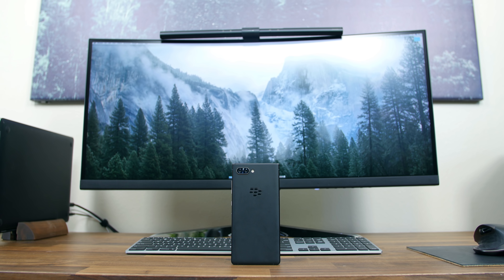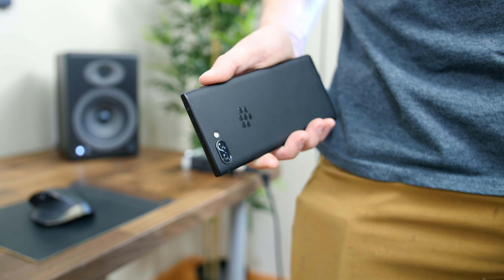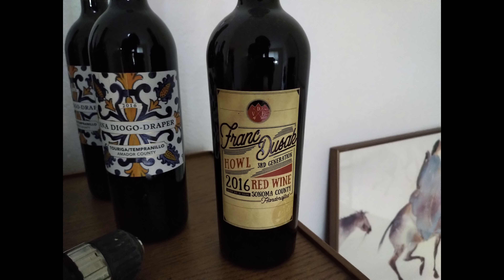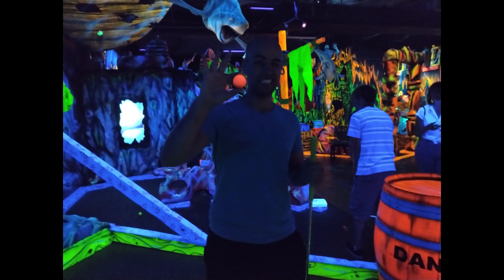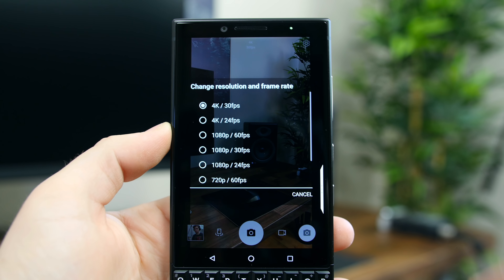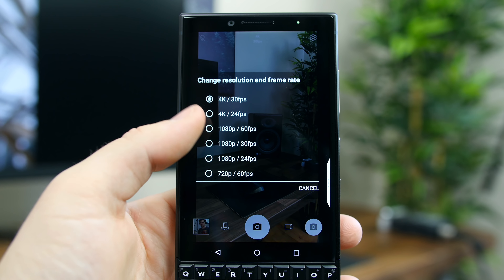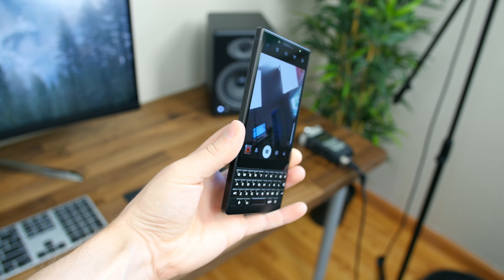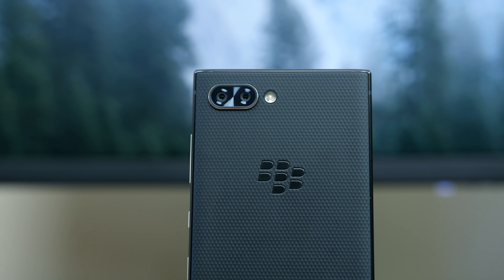BlackBerry Key2 30 Day Challenge: Camera Review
Beau HD will be using the BlackBerry Key2 as his daily driver for the next 30 days, sharing his experience with the handset along the way. Today, he is sharing his impressions of the Key2's camera performance.

Some of the features of the Key2 include a more modern appearance with taller physical keys, Snapdragon 660 CPU with 6GB of RAM, dual 12-megapixel rear-facing camera sensors, large 3,500mAh battery, and Android Oreo with a host of unique security features and apps. You can pre-order the device via Amazon for $649.

BlackBerry Key2 via Amazon